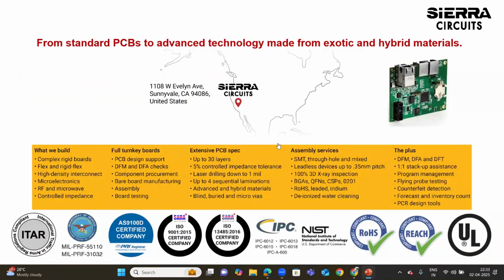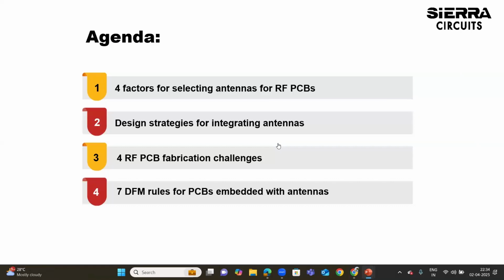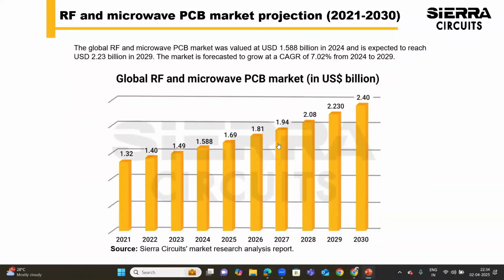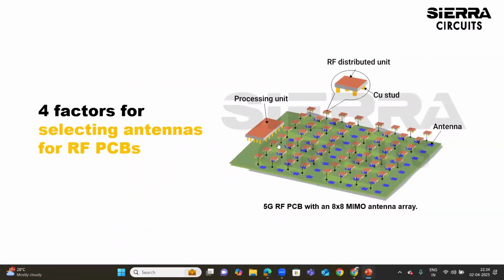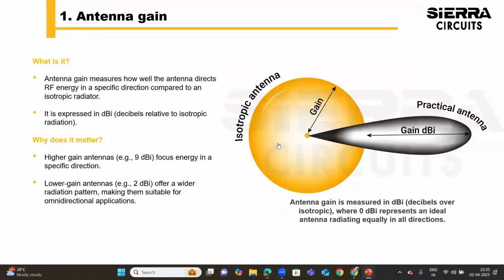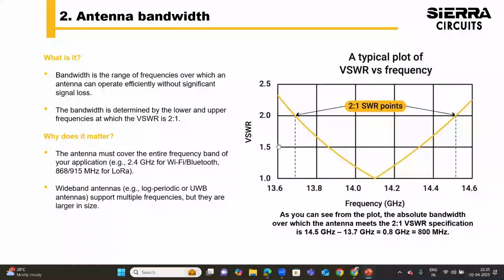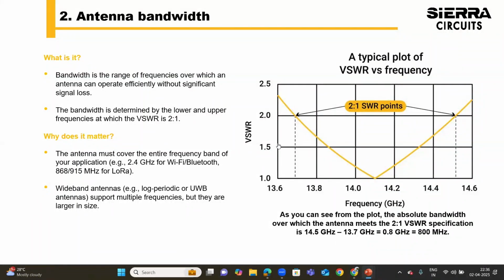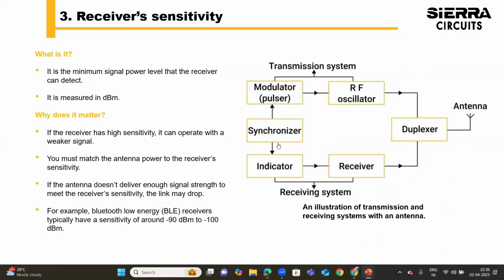Integrating Antennas Into RF PCBs | Webinar Teaser | Sierra Circuits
Integrating antennas in RF PCBs requires a precise balance between electrical and mechanical aspects. From material selection to impedance matching— every design detail plays a crucial role. Overlooking these factors might lead to signal reflections, excessive power consumption, and insertion loss.

In this webinar, you’ll learn the practical design tips for successfully incorporating antennas into radio-frequency boards.